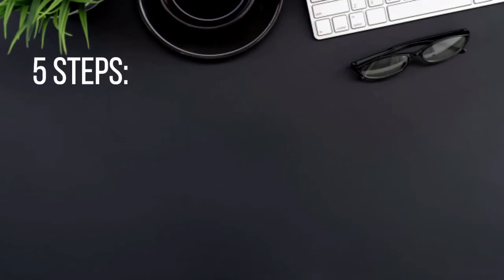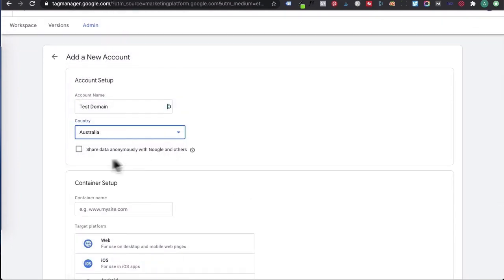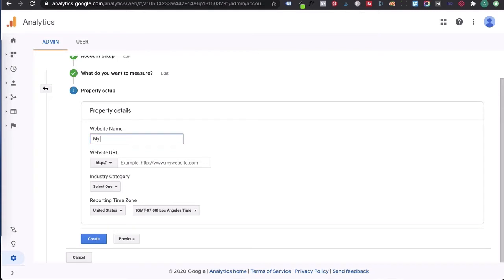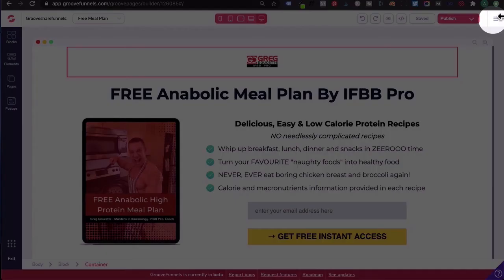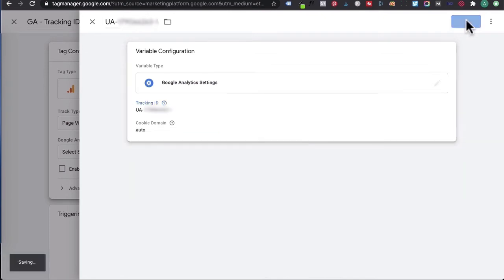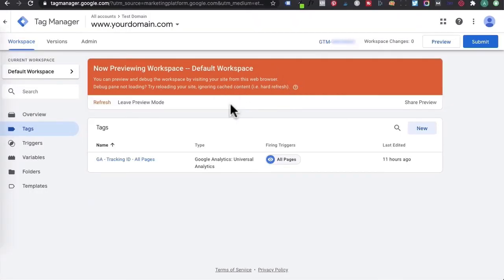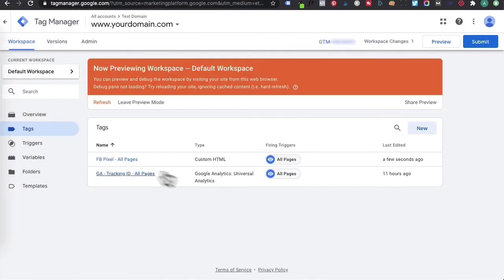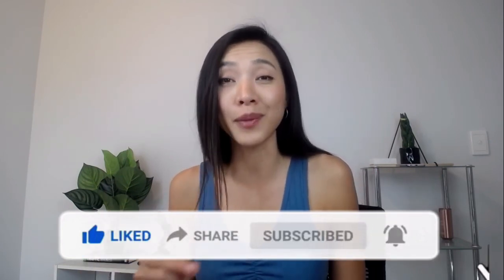E8: HOW TO ADD GOOGLE TAG MANAGER, GOOGLE ANALYTICS & FACEBOOK PIXEL ON GROOVEPAGES (TUTORIAL)